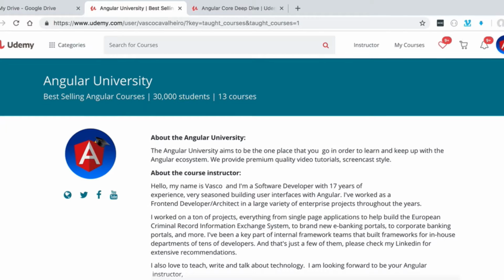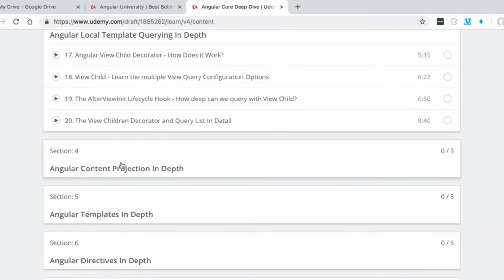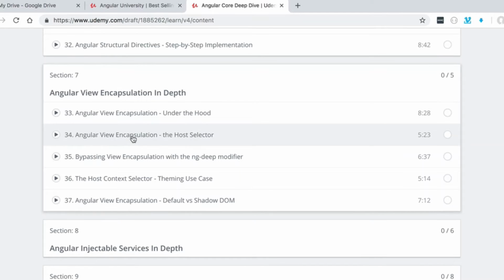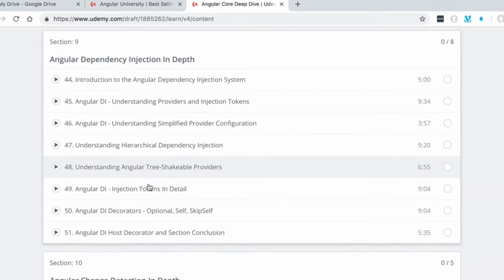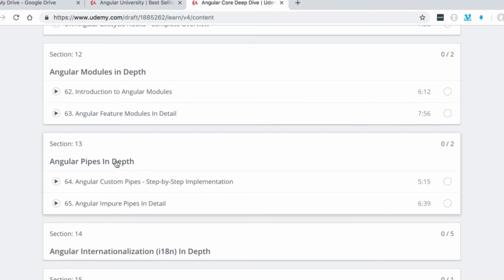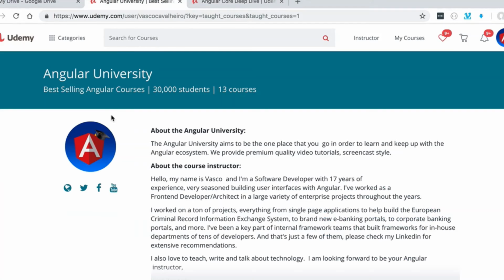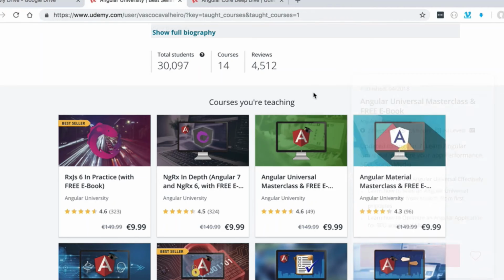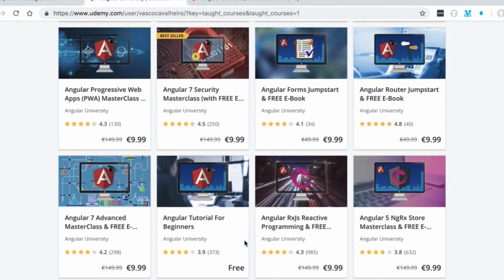Other Courses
There is a lot to learn about the Angular framework, which can be a bit daunting especially for beginners. But the good news is that there are some parts of the framework that are used much more often than others. In fact, in Angular you will be using 10% of its features maybe 90% of the time!

If you are going to learn Angular, why not focus first on the features that you will be using all of the time, and leave the more advanced parts for later in your learning process?

Course Overview

This course is a beginner-friendly introduction to the Angular framework. In this course, we are going to start by setting up your development environment, and we will use the Angular CLI to quickly scaffold a small Angular project from scratch.

Using this initial playground, we are then going to answer some of the most common Angular questions:

Why Angular, what are its main advantages and key features? We will answer this by demonstrating how the change detection mechanism works, and introduce some of the Angular template syntax.

We will then cover the most commonly used parts of the Angular framework that you are going to be using all the time: Components, Pipes, Services and Core directives, among others.

This course covers the following topics:

Custom components with @Component

Components @Input and @Output, event Emitters

ngFor

ngIf

ngClass

ngStyle

ngSwitch

Built-In Pipes

Async Pipe

Custom Pipes

@Injectable and Custom Services

HTTP Client - GET POST PUT DELETE

This course will give you a practical hands-on introduction to the Angular framework. After taking this course you will feel very comfortable navigating the code of an existing Angular application and finding your way around, and you will know how to build your own custom components.

Code in Github repository with downloadable ZIP files per section
Feel comfortable using the most commonly used features of the Angular framework
Just some HTML, CSS and Javascript
Developers looking to get started quickly in the Angular framework
Developers looking to learn first the most commonly used parts of Angular